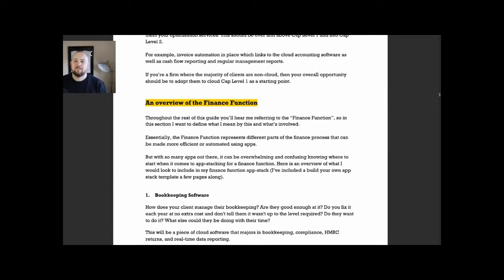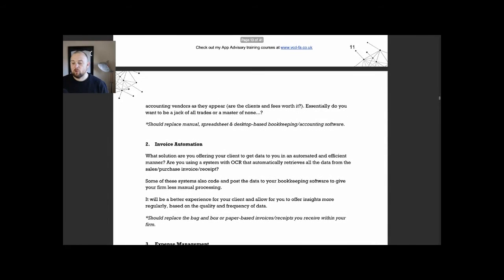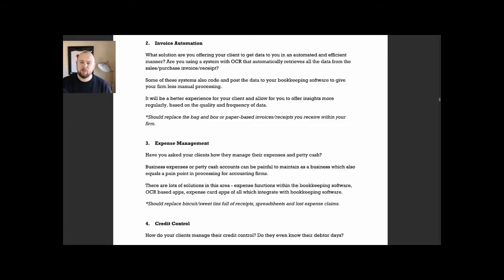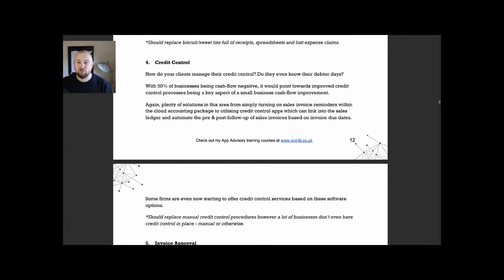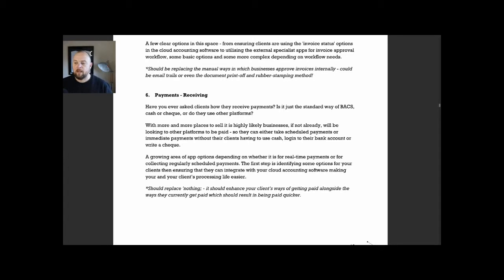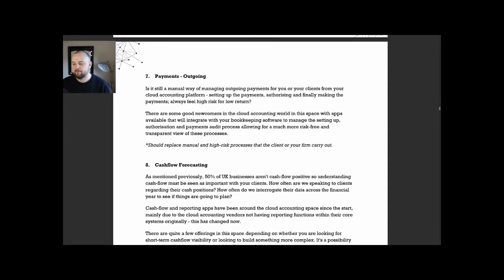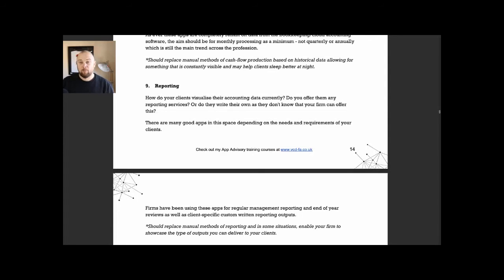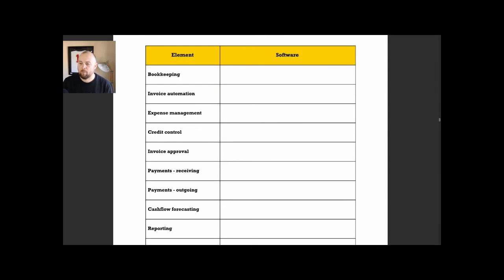App Advisory Show Bonus Episodes - Session 4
Overview of the Ultimate Guide to App Advisory for Accountants, CPAs & Bookkeepers.

Covered in this session:

App Stacks
Digital Finance Functions

If you want a copy of the eBook then please head to this link to get the latest copy